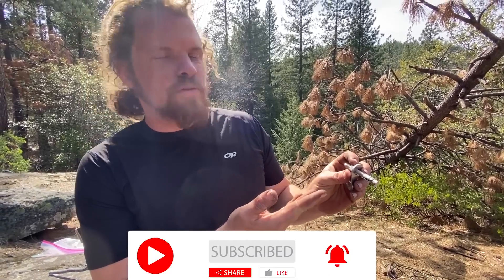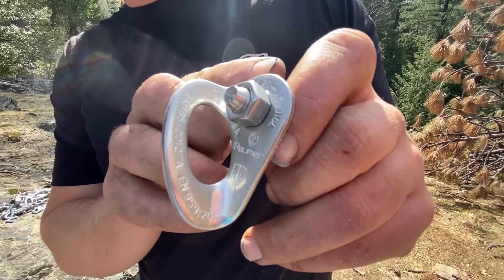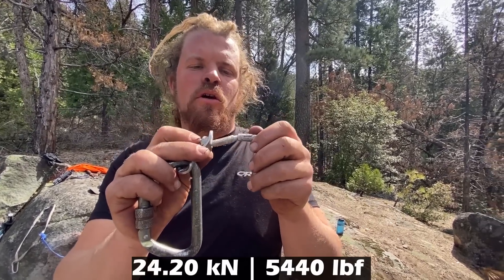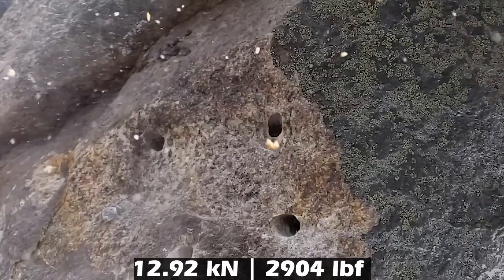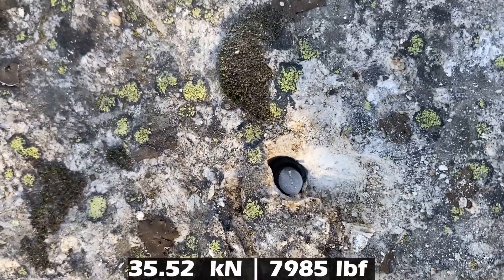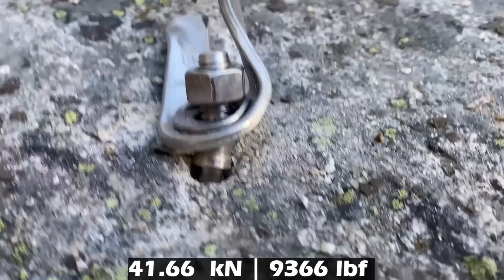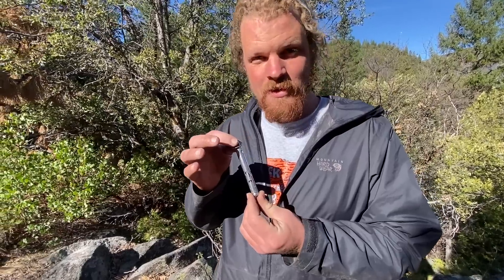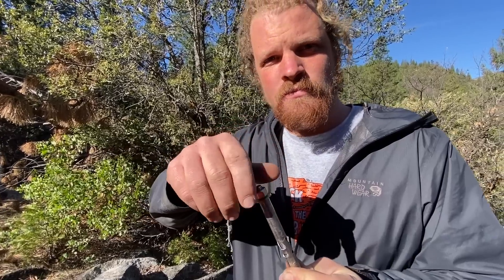Are Dewalt Powers SD6 Bolts Safe for climbing? Spec sheet says 12kn in shear???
We tested 3/8" SD6 plus bolts from Dewalt.   Greg Barnes from the ASCA and Matt Markell sent them to use and said they the specs on the website weren't that high so tested them.  and on page 3 it says the shear on 3/8" bolts are 12kn. So are they safe???

Thank you Bobby Hutton and Mike Rogers (@wolf_in_the_weeds) for destroying things for science with me.

In tension they were quite low at 24.20kn, 13.72kn, 12.92kn.  They came out possibly because the rock was bad (other tests were fine) or because the knurl at the bottom doesn't work that well.

In Shear they were super good enough at 40.90kn (came out), 35.52kn (snapped) and 41.66kn (hanger failed).  WHY DID WE GET 3X OR MORE THAN THE SPEC SHEET???

The bonus test (at the end) of a 1/2" sleeve bolt with a 3/8" stud down the middle of the sleeve broke in shear at 30.34kn.  Bigger isn't always better!

00:00 The Test
02:02 Tension Tests
04:43 Shear Tests
06:16 Conclusion
08:25 Bonus Test